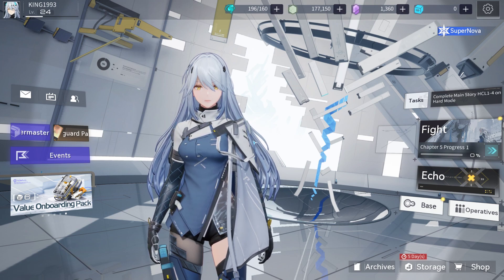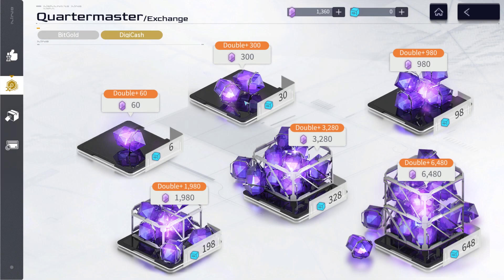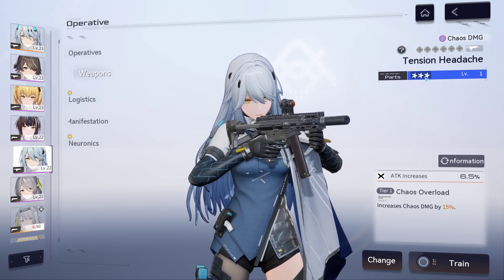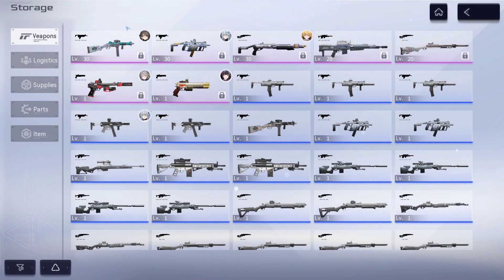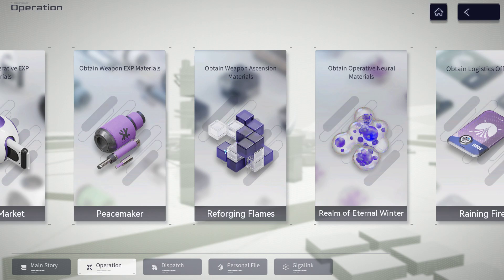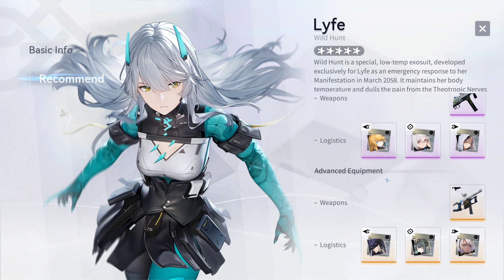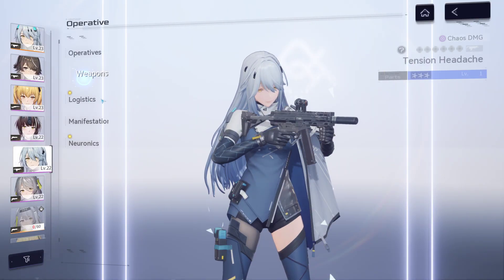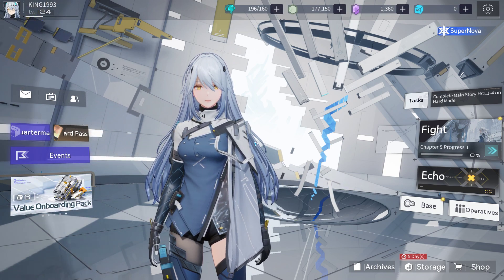Snowbreak Containment Zone Weapon Color Code, Upgrades, Sources, Recommendation & Many More